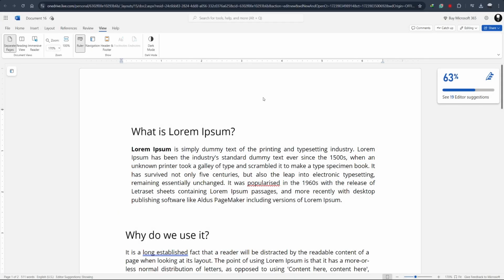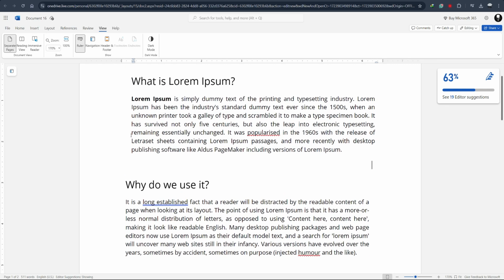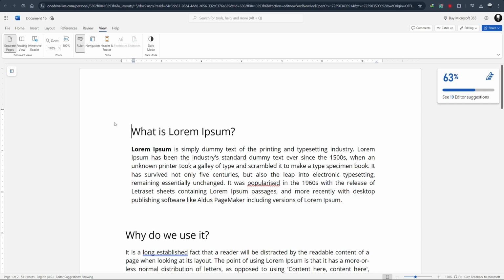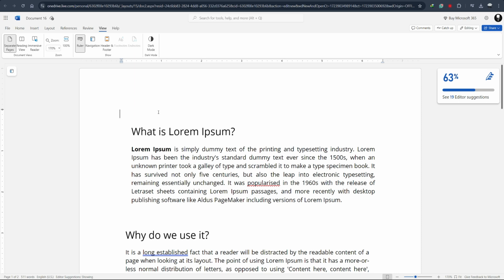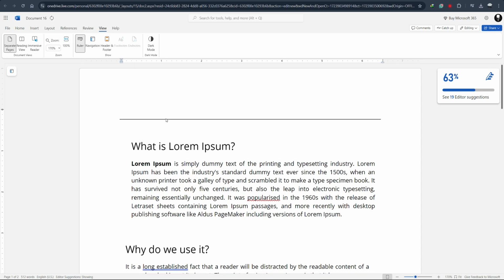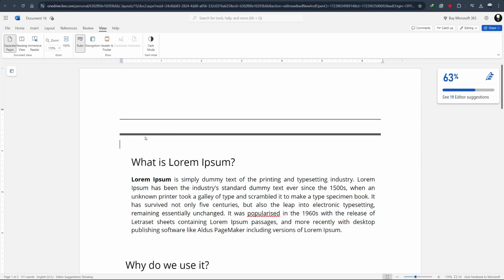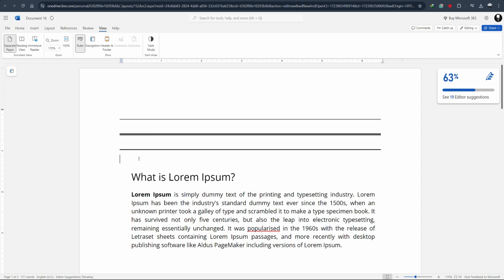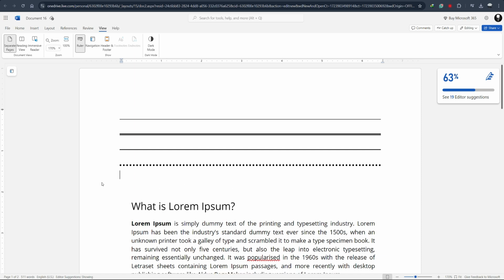How to Create a Long Line in Microsoft Word | Easy Method [UPDATED 2025]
NordVPN.

In this video, learn an easy method to create a long line in Microsoft Word. Perfect for formatting documents quickly and efficiently.